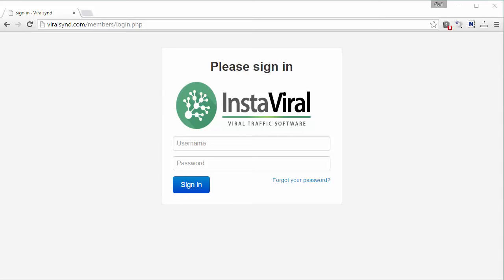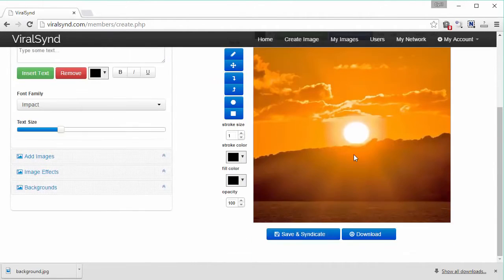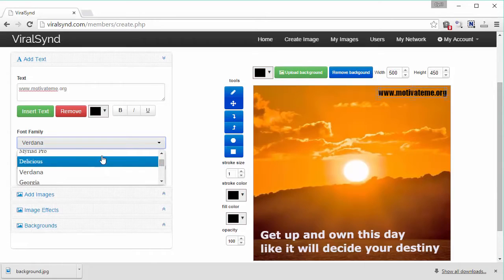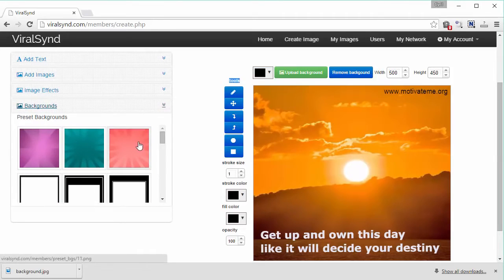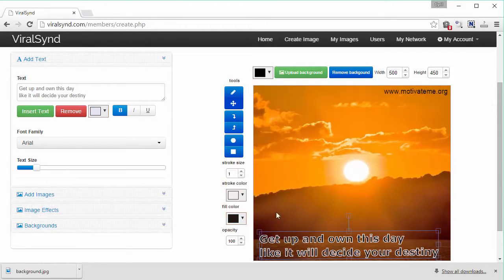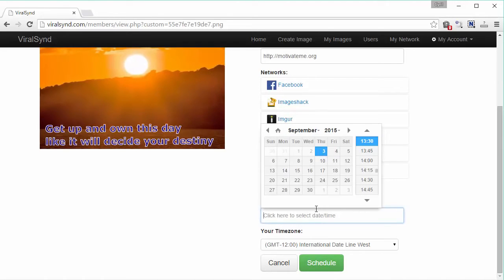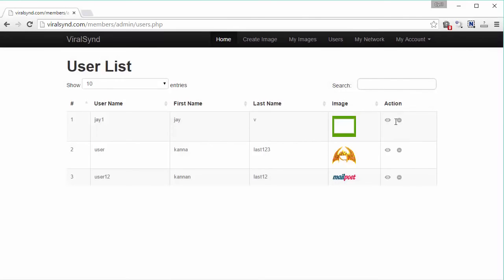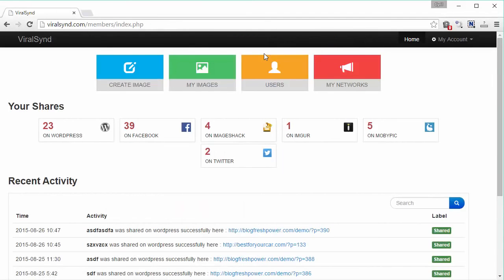InstaViral Demo - Get $389K BONUS & BIG OFF